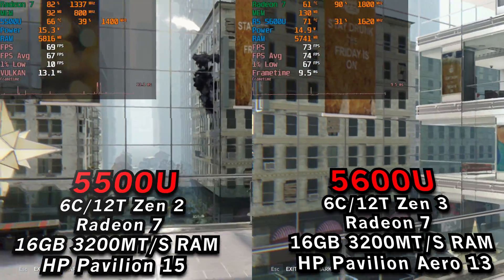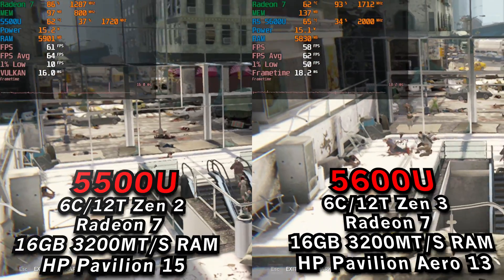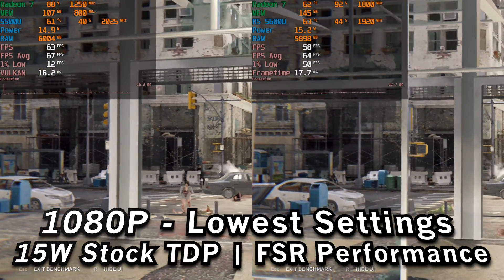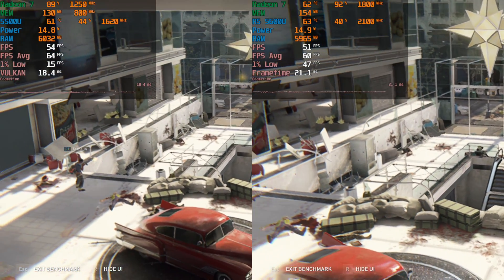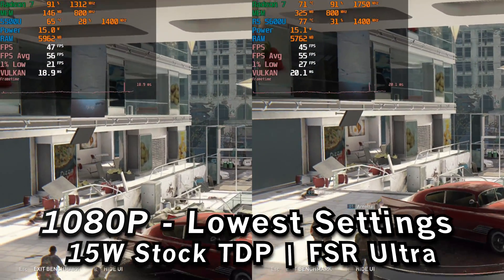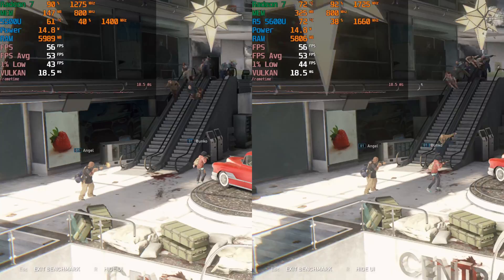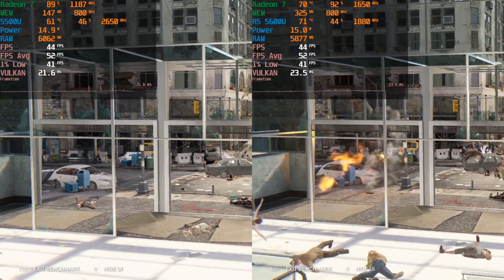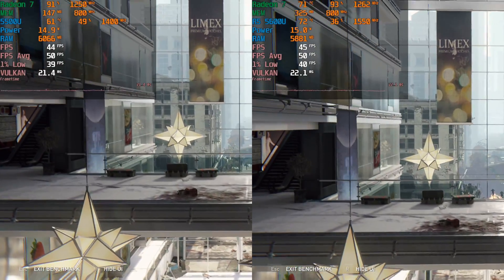World War Z: Aftermath | R5 5500U vs R5 5600U/5625U | AMD RYZEN ZEN2 vs ZEN3 APU Comparison 1080P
ETH - 0x8C6AC24C89124bBFB946cdffE309fA14A2f4Ceb5

Tested System - HP Pavilion 15

Tested System - HP Pavilion Aero 13

This is a comparison of  World War Z: Aftermath running on the AMD Ryzen 5 5500U and the 5600U APUs. These 6 core, 12 thead mobile chips are what fills out AMDs middle of the road on the budget stack. Realistically, this is where most shoppers should try to target at as you get the most performance per dollar. With the 5600U set to replace the 5500U in AMD's product stack in the form of the budget focused new coat of paint called the 5625U. There is no functional difference between a 5600U and a 5625U so this comparison will cover that as well. surprisingly the 5500U seems to slightly outpeform the 5600U with FSR set to performance mode. FSR Quality gave identical results. it seems the igpu for the most part is limiting the CPU so the IPC uplift of ZEN 3 is not really being put to use  here.